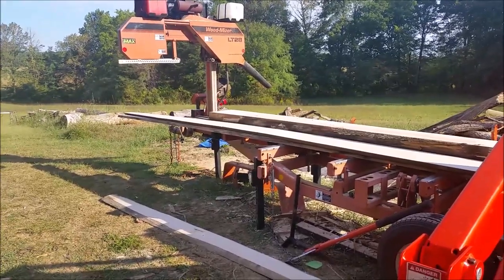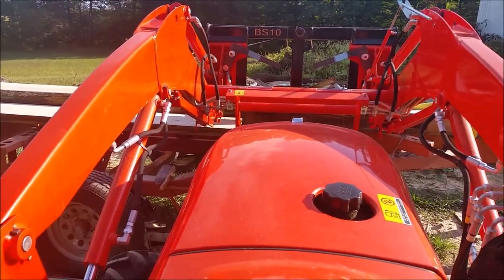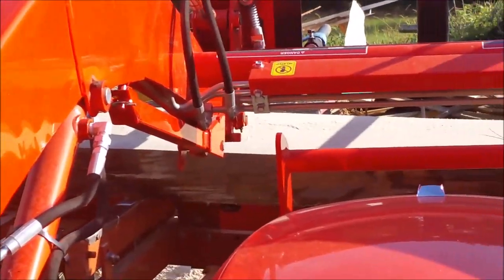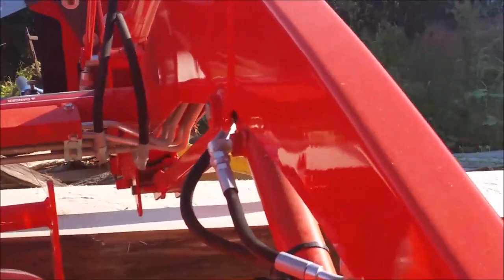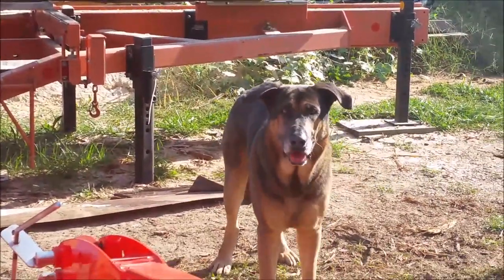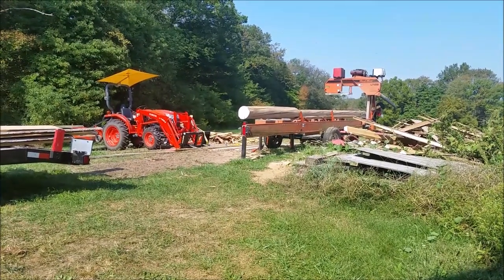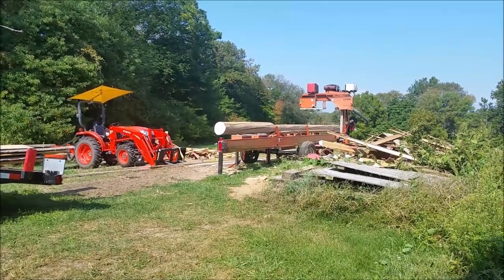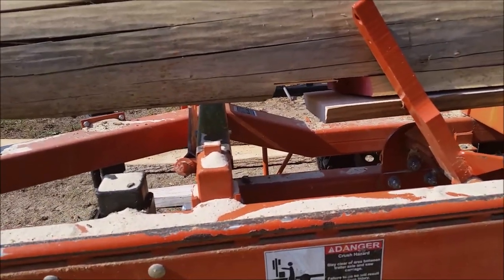Log Cabin Build Fort Robbie Part 4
This video is really shakey, but it shows how I milled a 25 ft poplar log on a 21 ft Woodmizer LT28 for my Appalachian style log cabin.